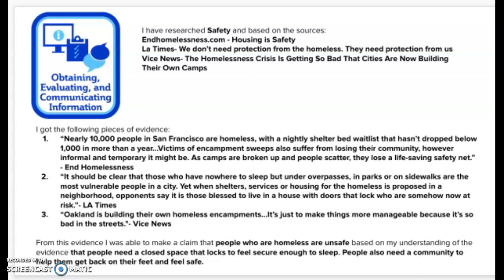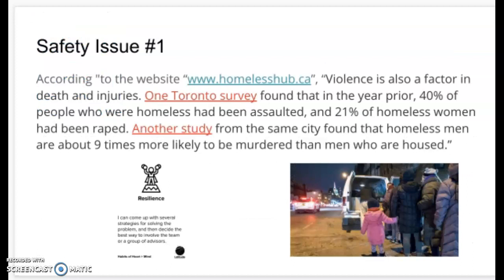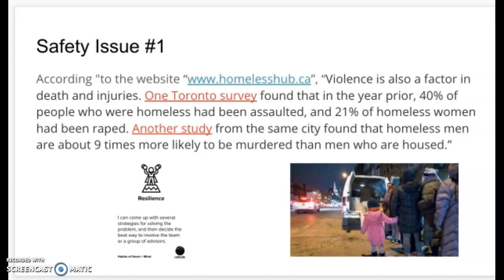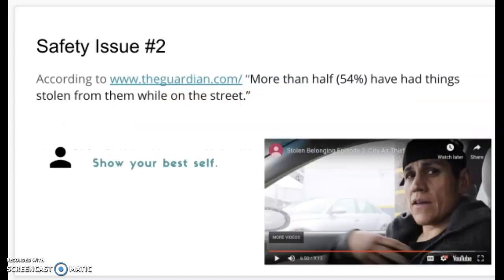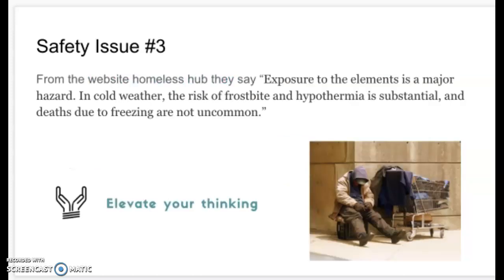Model Physics SLC